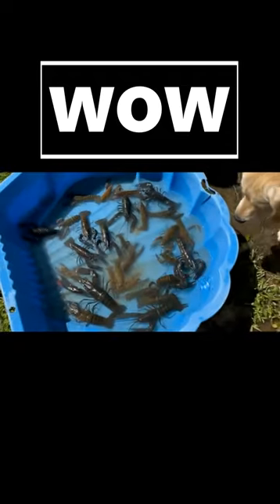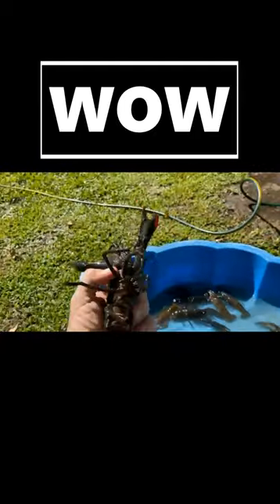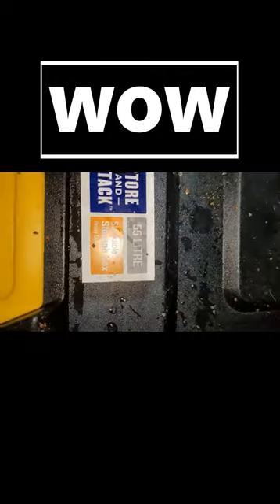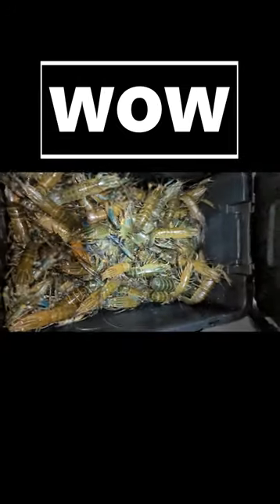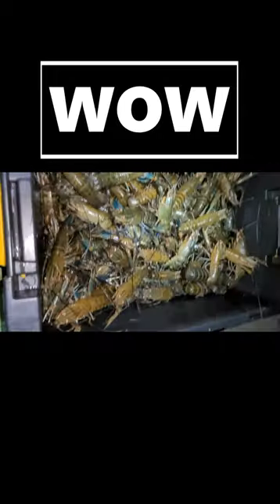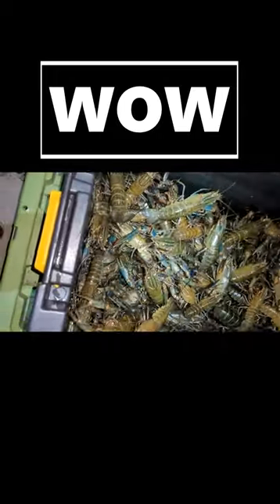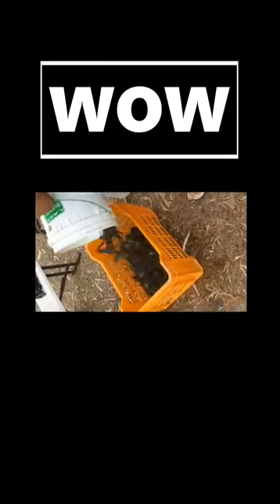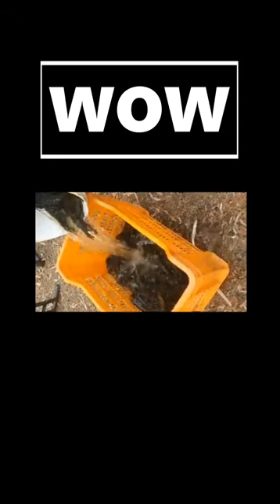Red claw Yabbies Top Tips